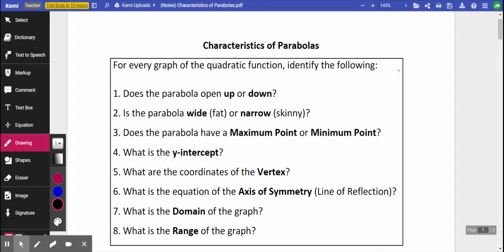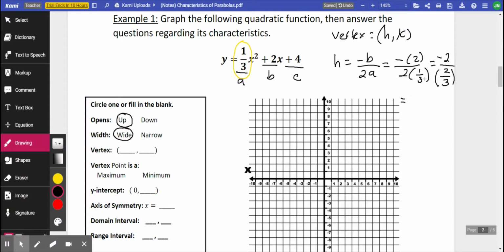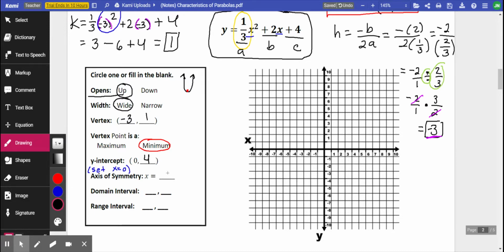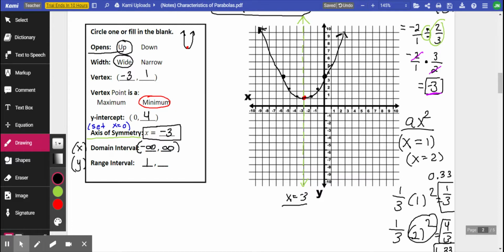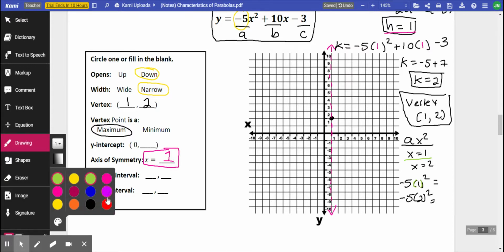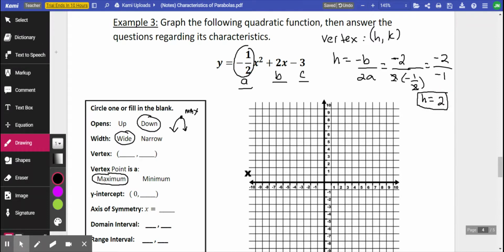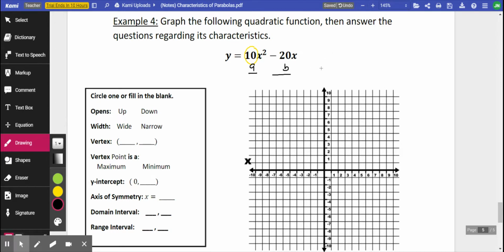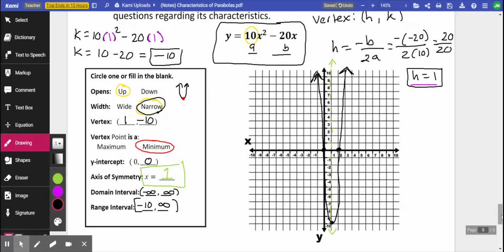Characteristics of Parabolas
Math 2 Tutorial: Identifying important characteristics of quadratic functions (parabolas) when graphing such as:
1. Direction of Opening/Width
2. Vertex Coordinates (max/min)
3. Y-intercept
4. Axis of Symmetry
5. Domain and Range